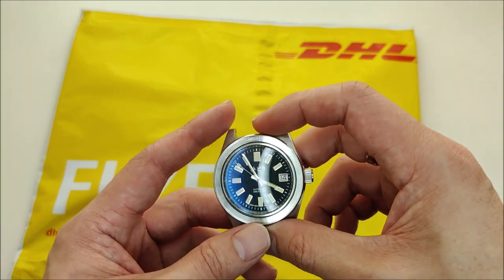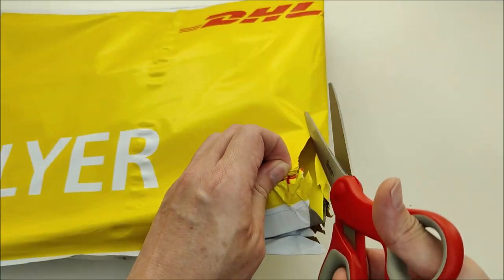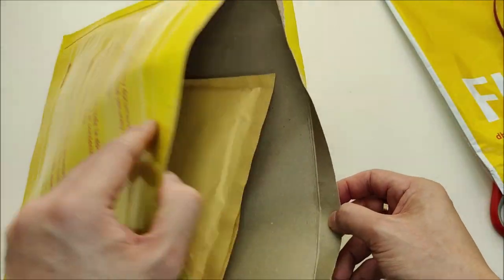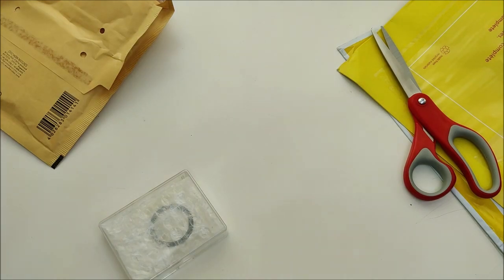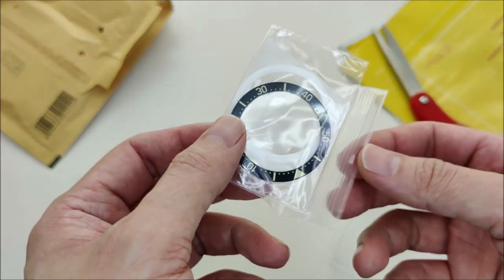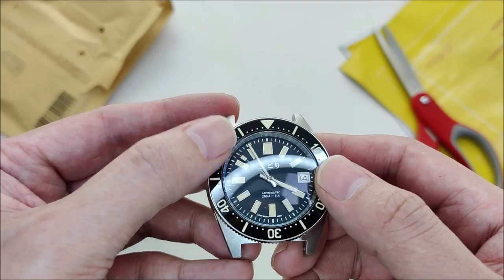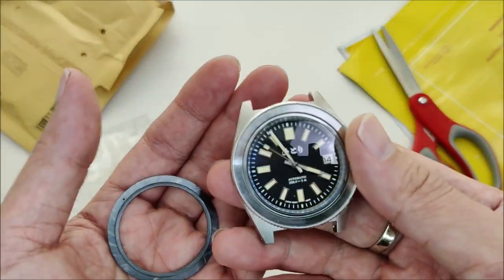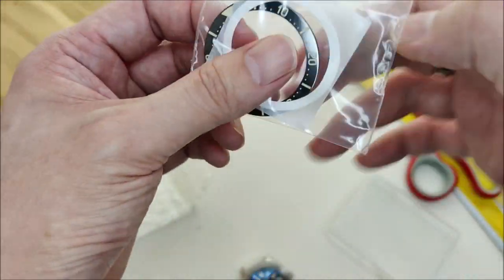Fixing Hitori Watch Bezel Insert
The kind folks at @GnomonWatches are kind enough to send me a free replacement.